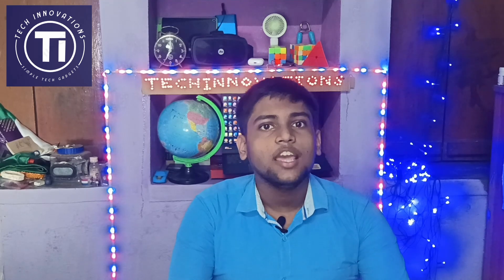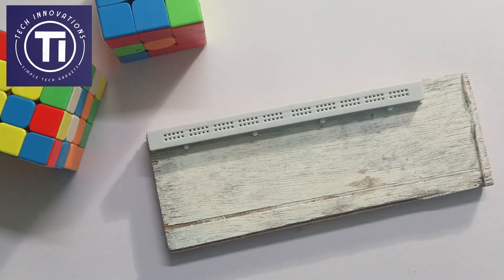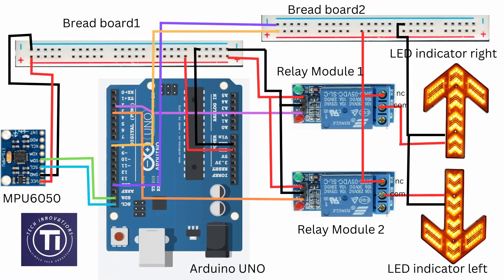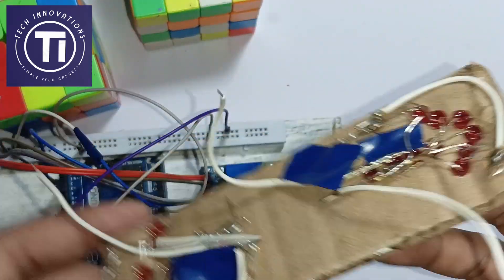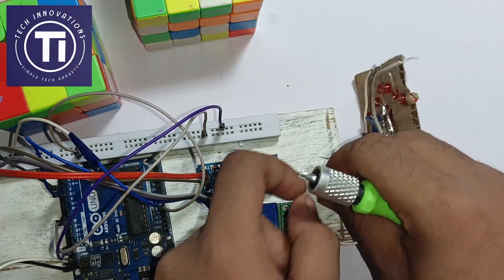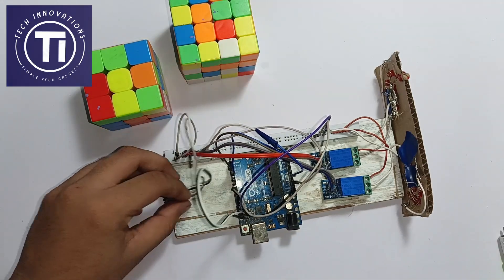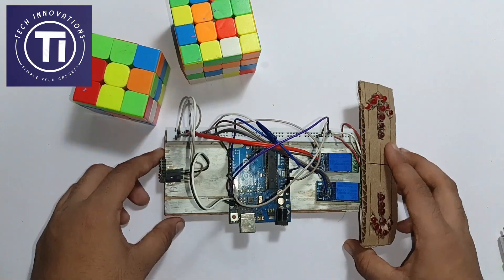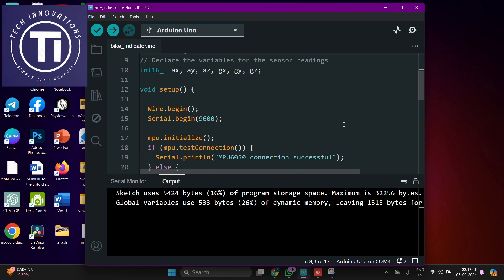Automatic Bike Indicator using Arduino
In this video, I’ll show you how to create an automated bike indicator system using an Arduino UNO and the MPU6050 motion sensor. This simple yet innovative project detects the direction of your bike’s turn and automatically triggers the indicators, improving safety on the road without the need to manually turn on the indicators!

|| Components Required ||
1. Arduino UNO
3. 5v Single Channel Relay Modules